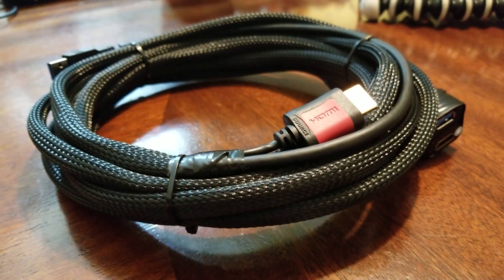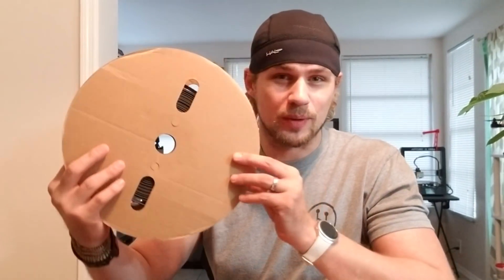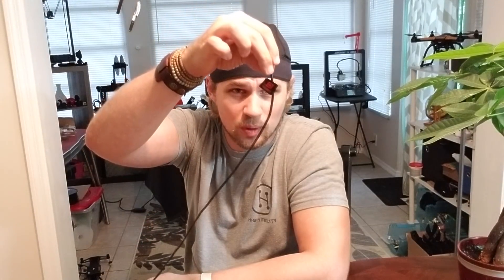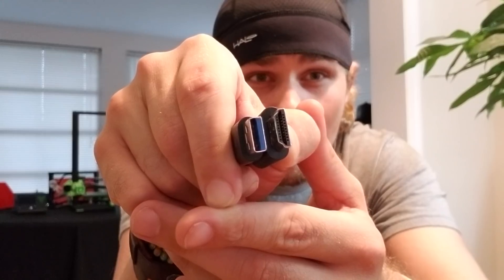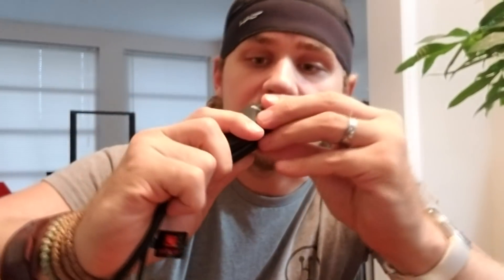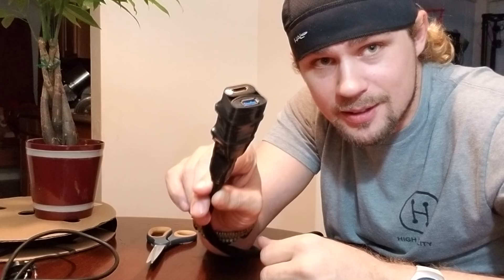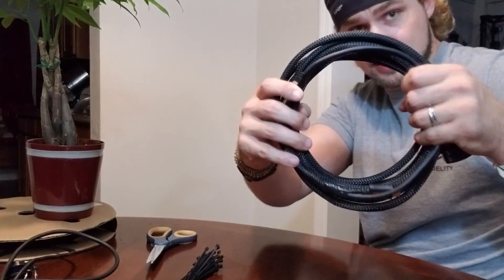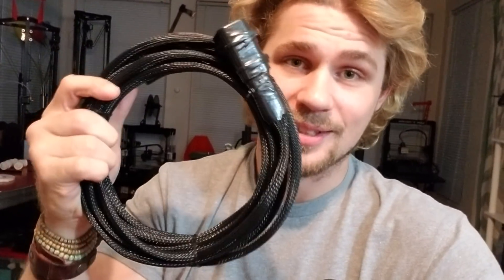How-to make an EXTRA-LONG BREAKOUT CABLE for your OCULUS RIFT!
In this video, I go through the basic steps of creating your own EXTRA-LONG Oculus Rift Breakout Cable! Choose between 10' or 15'! I love giving as many tips and tricks as possible!

My TOP Amazon Picks

Some Cool Deals You Might Like!

$349 Limited Time OCULUS RIFT + TOUCH BUNDLE!!!